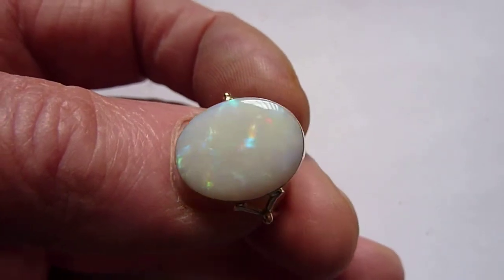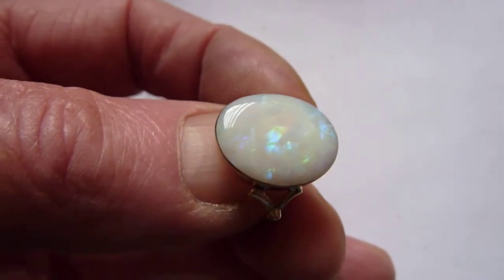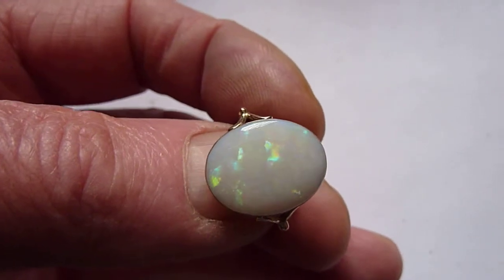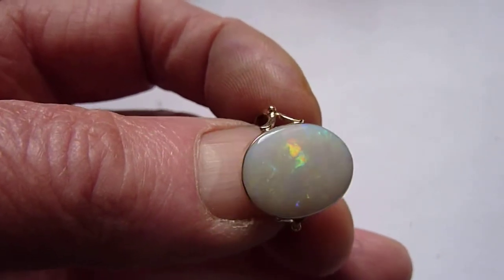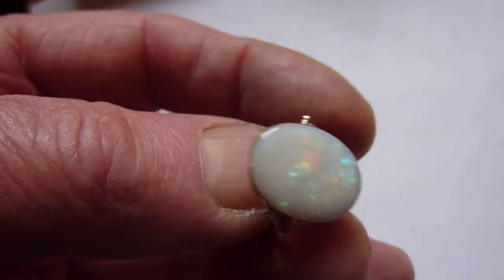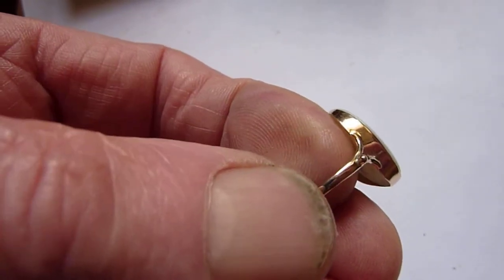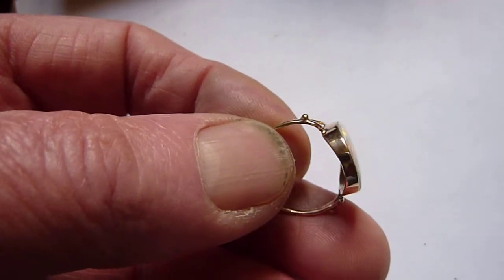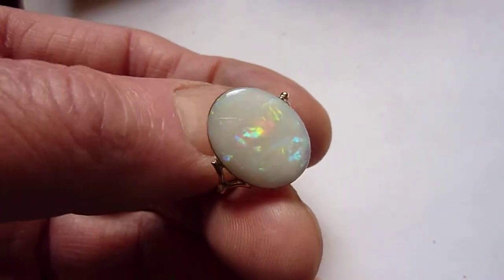Edwardian 18ct Gold & Natural Multicolour Opal Ring. Size. O